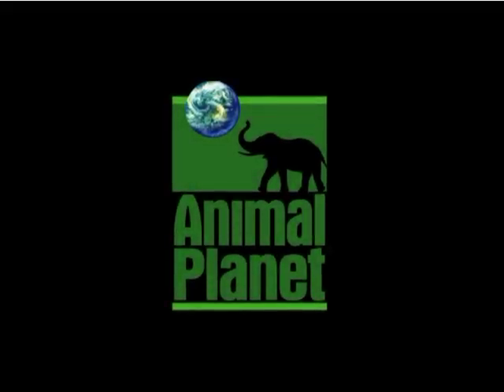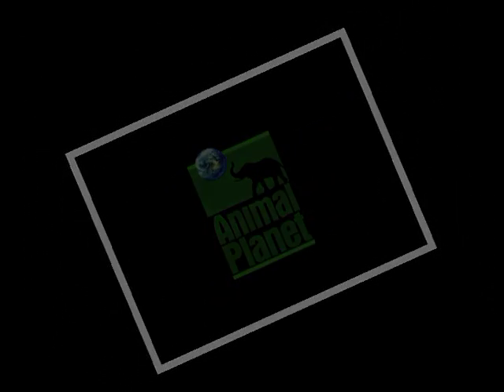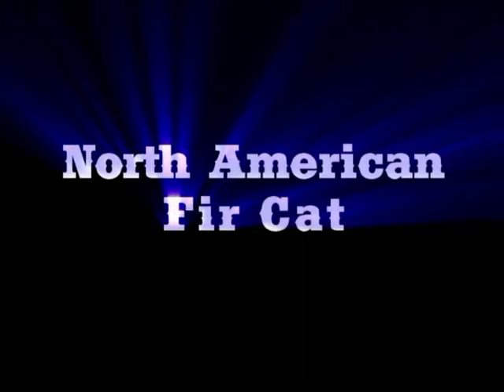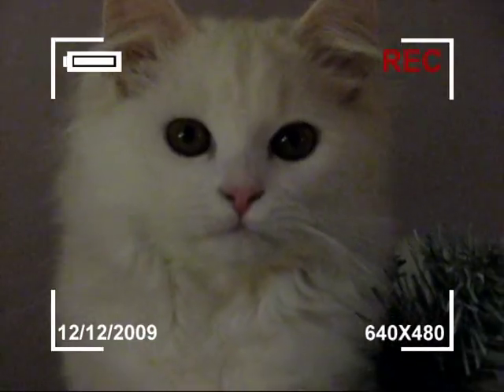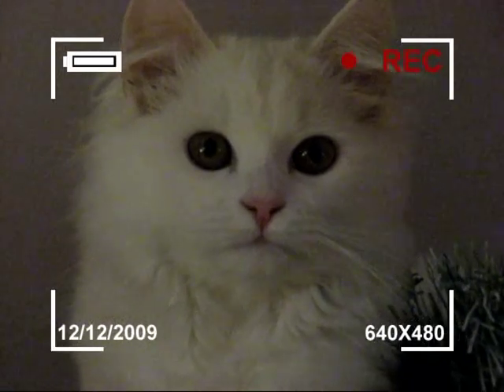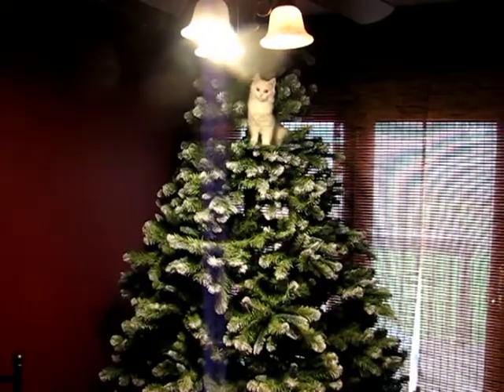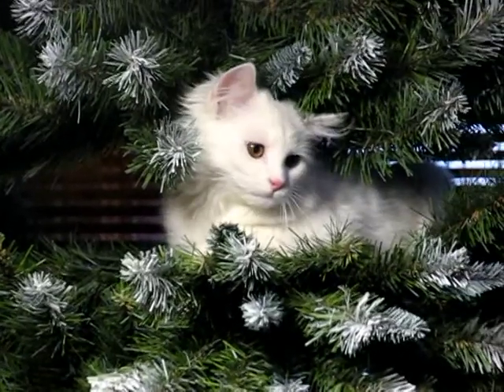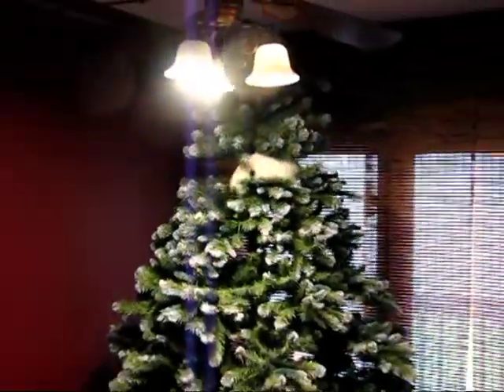The North American Fir Cat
Rare video images of the North American Fir Cat (Jasmine). She's actually a white domestic/persian mix that loves climbing the Christmas Tree